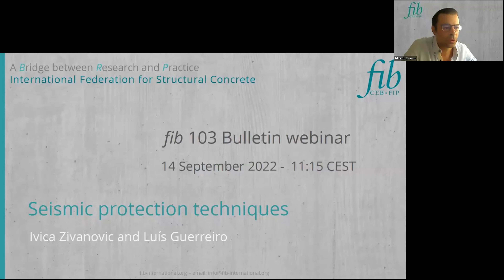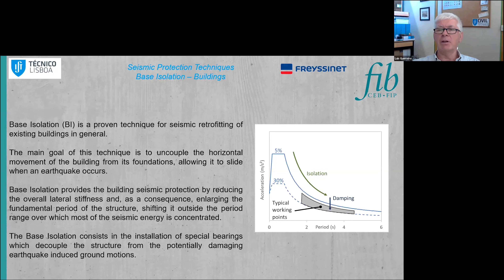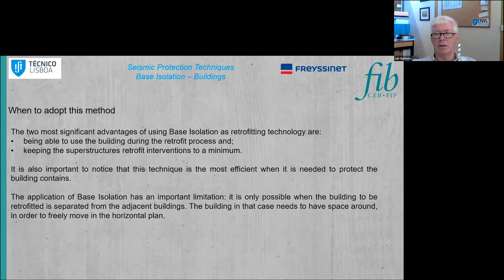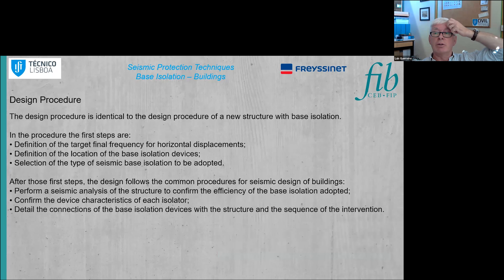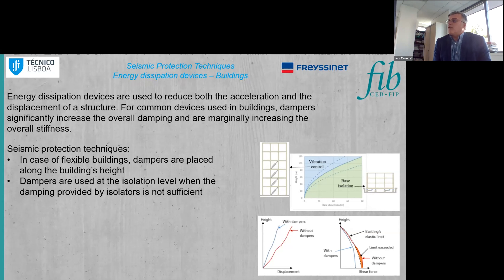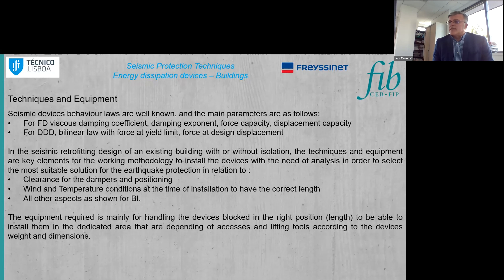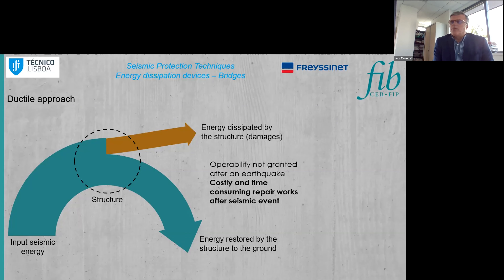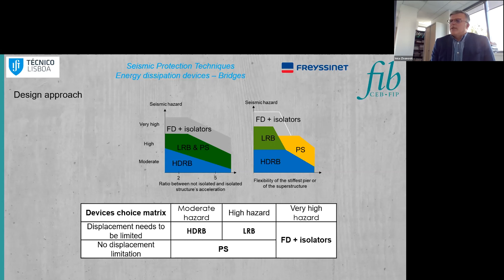fib Bulletin 103 | Ivica Zivanovic and Luís Guerreiro | Seismic protection techniques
The idea of preparing a technical document for the repairs and interventions upon concrete structures goes back to the former fib COM 5: Structural Service Life Aspects, being the goal of the then TG 5.9. After a long period of reduced activity, and taking into account the reorganization of fib commissions that meanwhile took place, on June 2017 a different approach was proposed to push forward the task of TG 8.1 (formerly TG 5.9).
The (new) goal of TG 8.1 was to deliver a ‘how-to-do’ guide, gathering together protection, repair, and strengthening techniques for concrete structures. Chapters are intended to provide both guidelines and case-studies, serving as support to the application of fib MC 2020 pre-normative specifications.
Each chapter was written by an editorial team comprising desirably at least a researcher, a designer and a contractor. Templates have been prepared in order to harmonize the contents and the presentation of the different methods. Following the writing process, chapters were reviewed by experts and, after amendments by the authors, they underwent a second review process by COM 8 and TG 3.4 members, as well as by different practitioners.
For each protection, repair and strengthening method addressed in this guide, readers have a description of when to adopt it, which materials and systems are required, which techniques are available, and what kind of equipment is needed. It then presents a summary of stakeholders’ roles and qualifications, design guidelines referring to most relevant codes and references, the intervention procedure, quality control measures and monitoring and maintenance activities. Due to the extent of the guide, it was decided to publish it as  bulletin 102, addressing protection and repair methods, and bulletin 103, addressing strengthening methods.
We would like to thank the authors, reviewers and members of COM 8 and TG 3.4 for their work in developing this fib Bulletin, which we hope will be useful for professionals working in the field of existing concrete structures, especially those concerned with life-cycle management and conservation activities.
As noted above, this Bulletin is also intended to act as a background and supporting document to the next edition of the fib Model Code for Concrete Structures, which is currently under development under the auspices of TG10.1 with the working title of ‘fib Model Code 2020’.